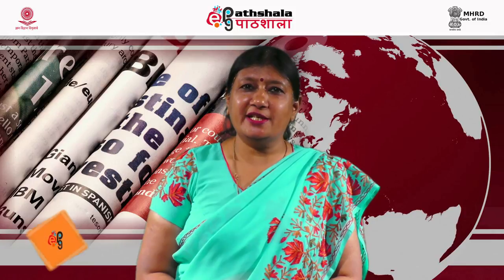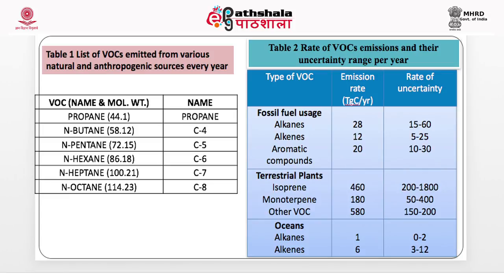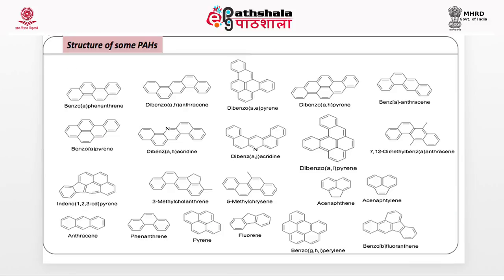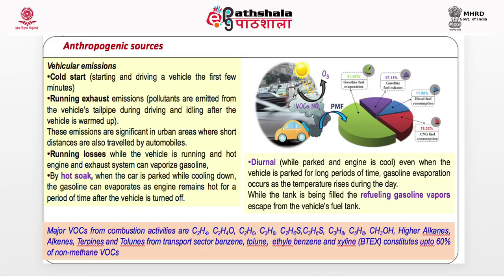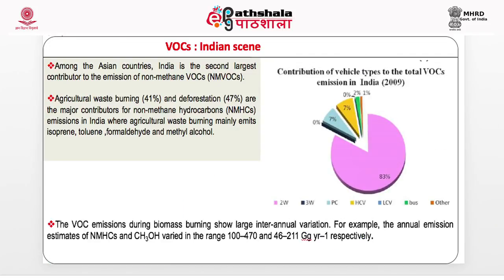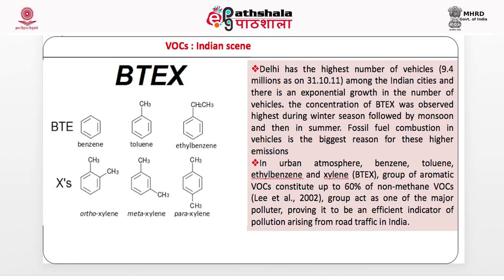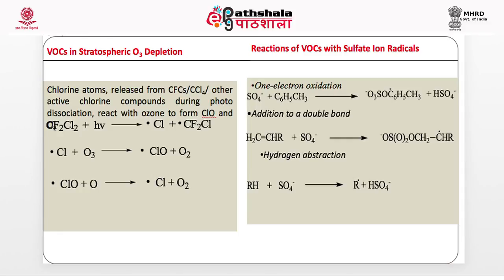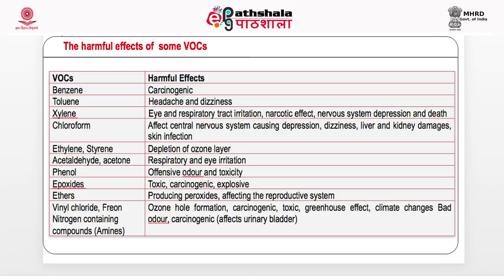Volatile Organic Compounds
Subject:Environmental Sciences
Paper: Environmental chemistry